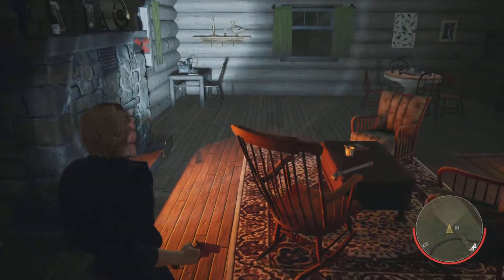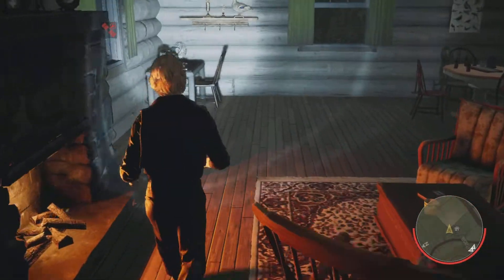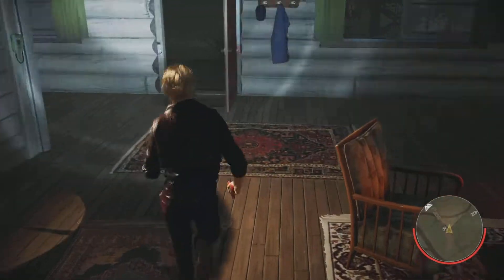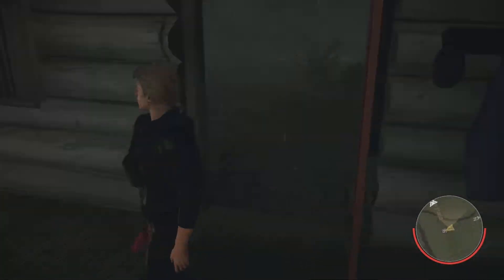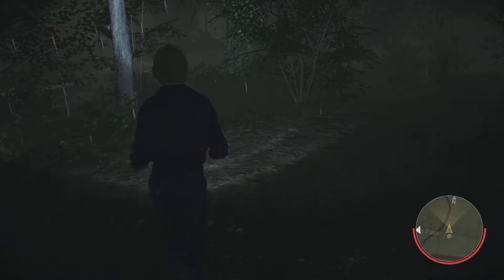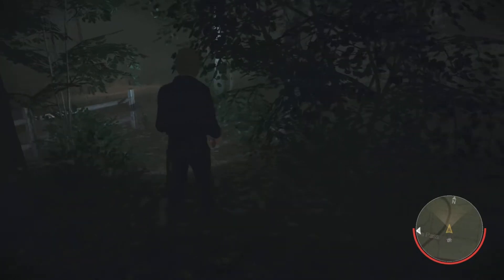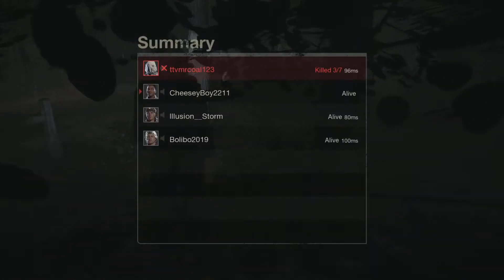Friday the 13th: how to get infinite stamina! *still works*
How to do it (on PlayStation):

Press R3 to go in combat Stance but before he enters combatstance quickly press X on the flare gun to pick it up. As quickly as he picks up the flare gun you wanna spam R3 for About 2 seconds. If you secusfullty did it you’ll be in combat stance with the gun. Now you just gotta aim and shoot to start the glitch.

Happy spooktober!🎃🎃